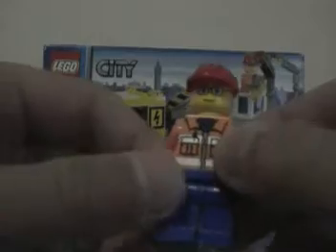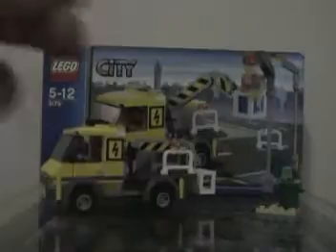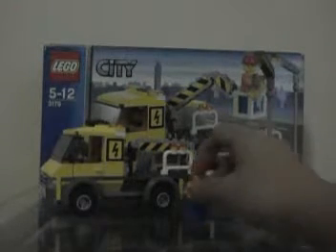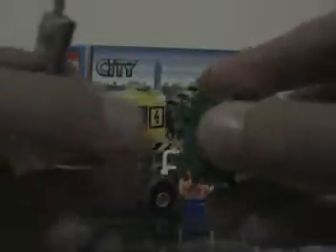Lego City 3179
LoL. This is Lego City 3179